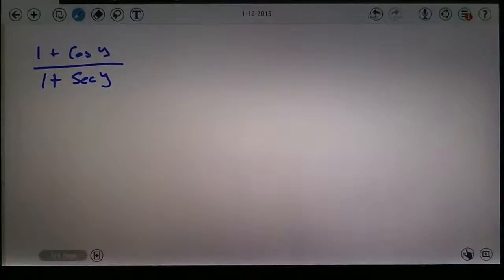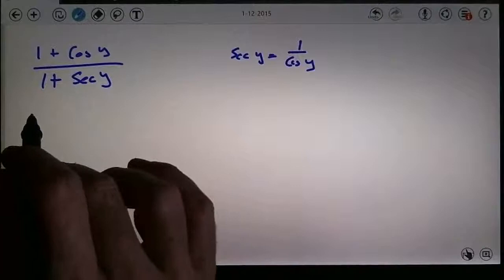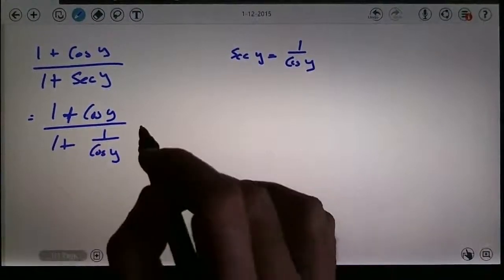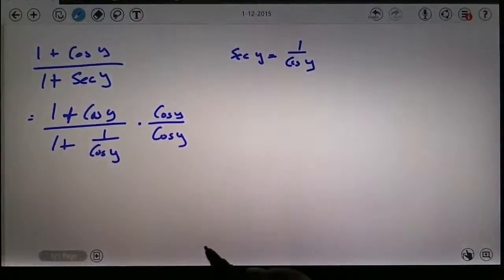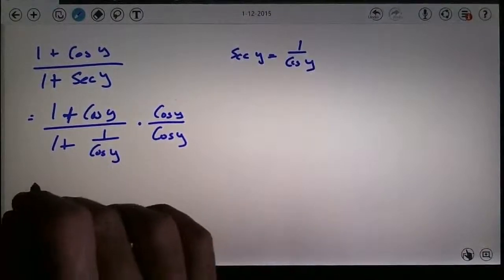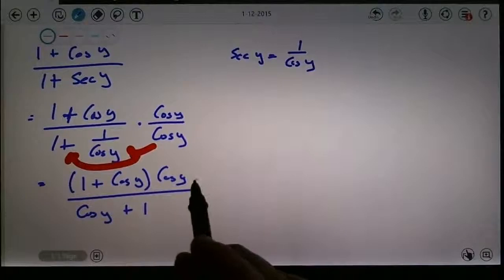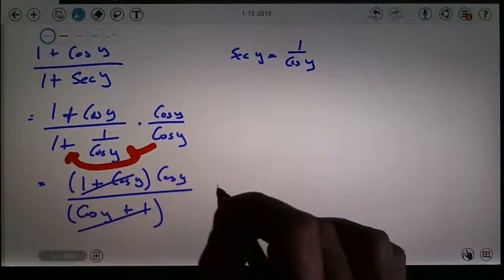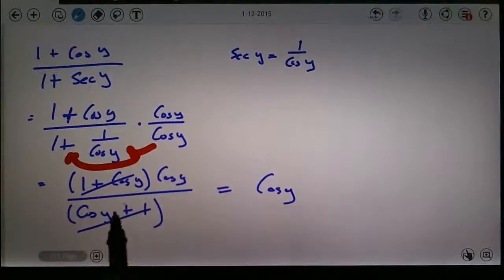Simplify Trig Expression